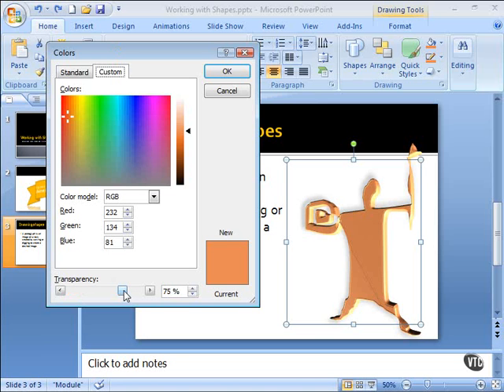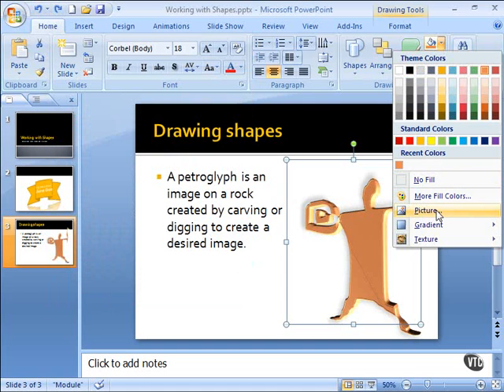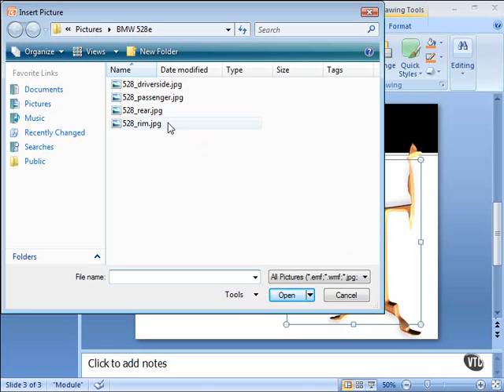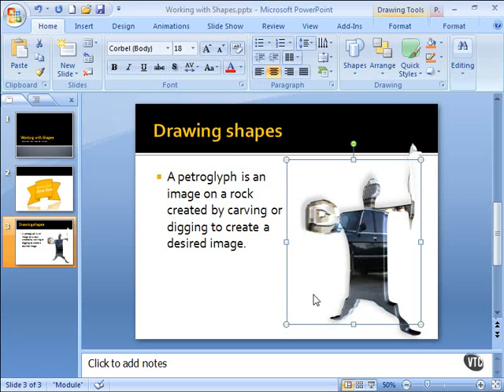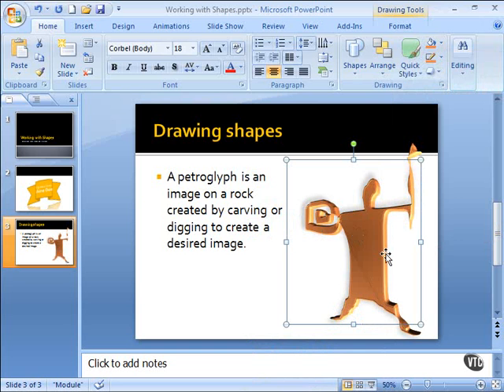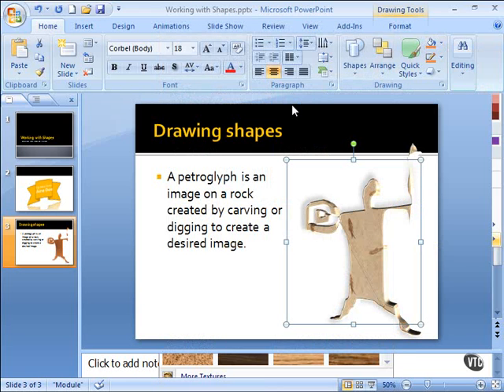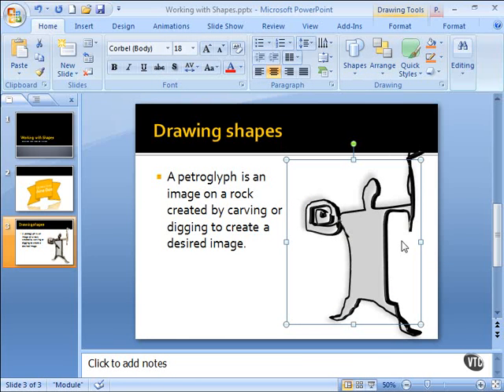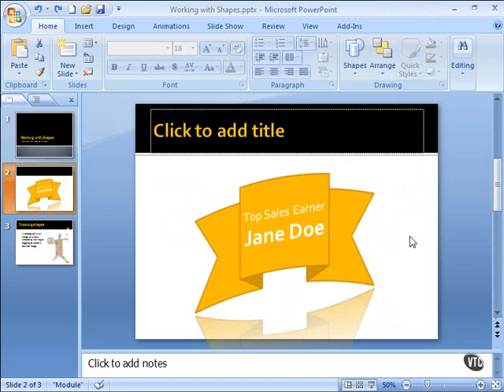07 04 Working with Fill & Line Color